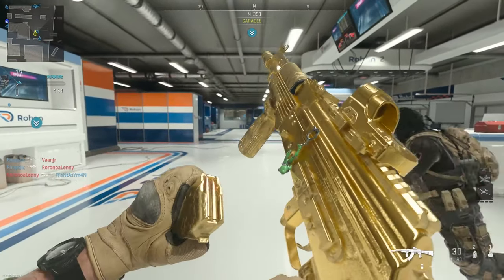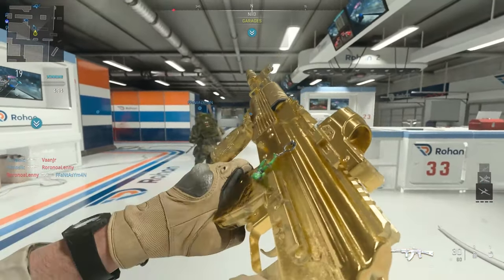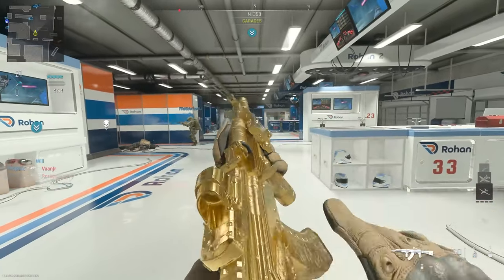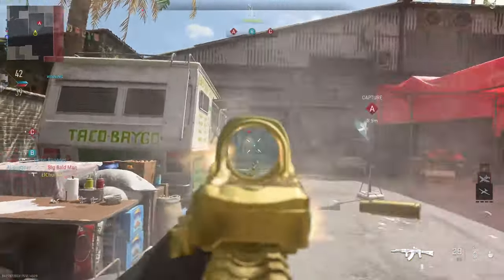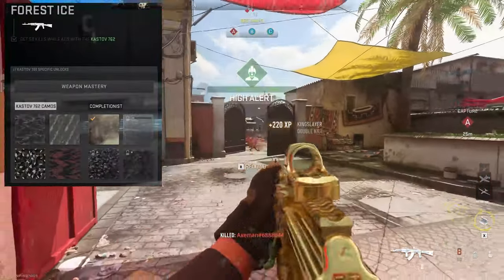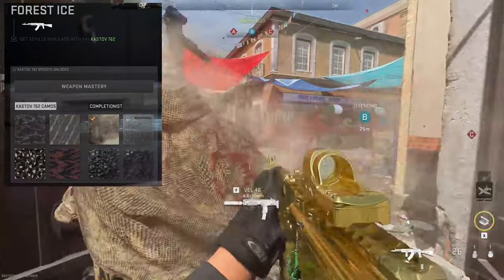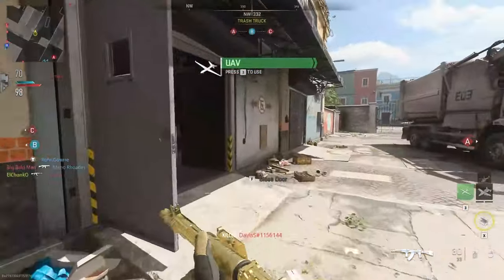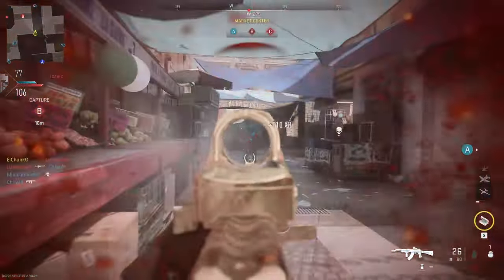This is how you get GOLD AK in MW2 - VERY FAST! (Kastov 762 Camo guide)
The fastest way to unlock gold camo for the Kastov 762 in MWII! Unlock gold camo in 1 HOURE using this method

This gold camo guide for the Kastov 762 contains the best strategies, tips, and tricks for playing this rifle in Modern Warfare 2.

This is how you get the AK (Kastov 762) Gold in Call of Duty Modern Warfare 2 (MW2). Marksman Rifles can be difficult to unlock gold but in this how to guide hopefully these tips come in useful to you

If you're looking to get the most out of Modern Warfare 2, then this gold camo guide is for you! In this video, we'll teach you all about the AK 762 (Kastov 762), and how to use its unique features to your advantage. From firing ranges to multiplayer gameplay, this guide will help you dominate the battlefield!

Are you looking for the fastest way to get GOLD in MW2 (Kastov 762 Camo guide)? Check out my video on how to get GOLD in 1 hour! In this video, I'll show you step-by-step how to get GOLD in Kastov 762 Camo in MW2. This class is VERY popular and I'm sure you'll find it helpful!